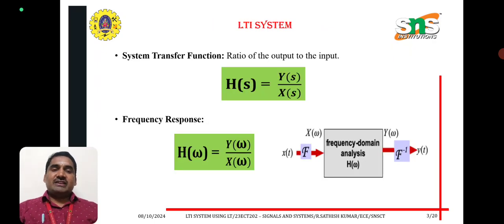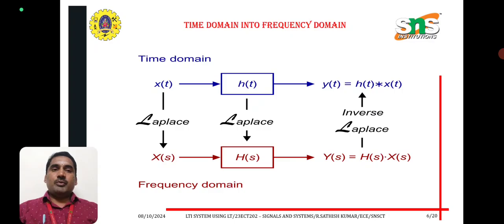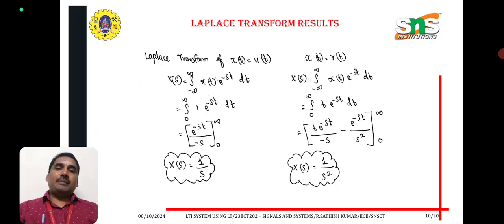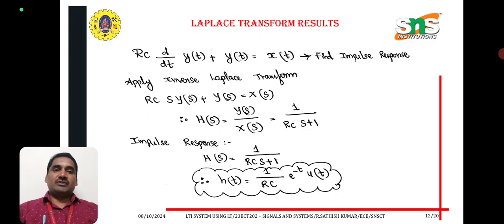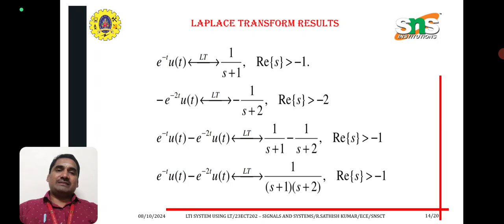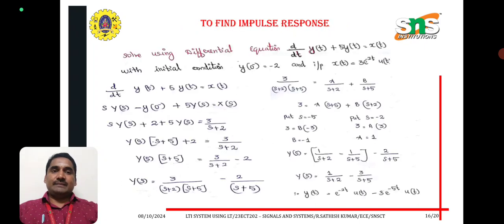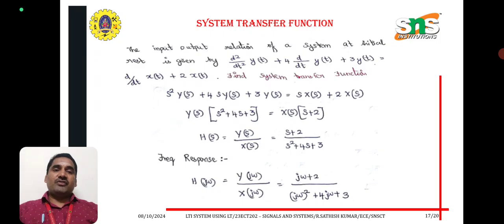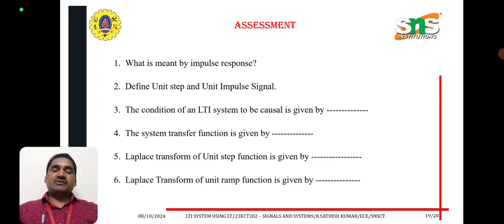LTI System Analysis using LT